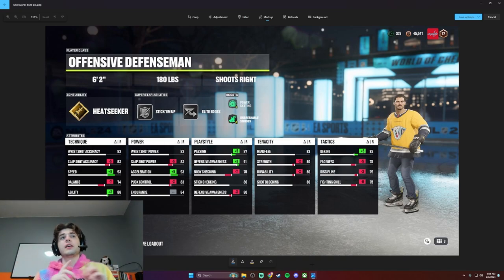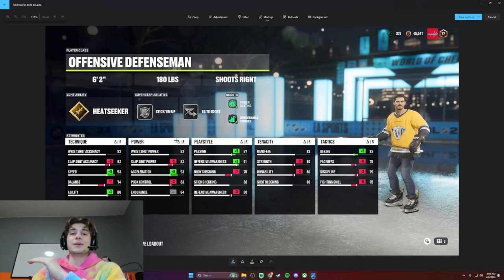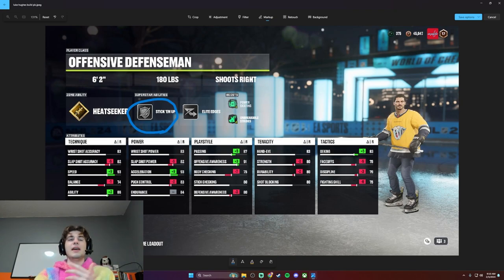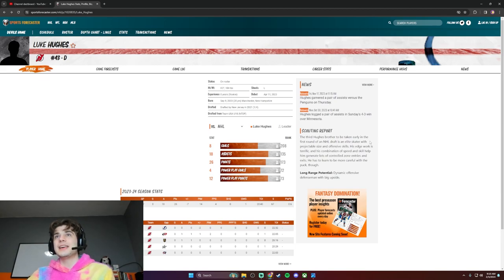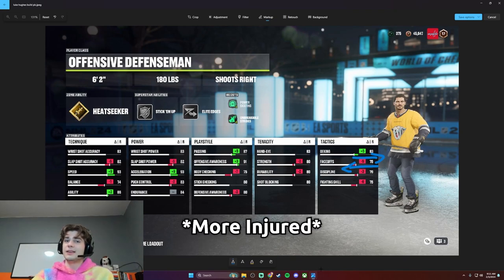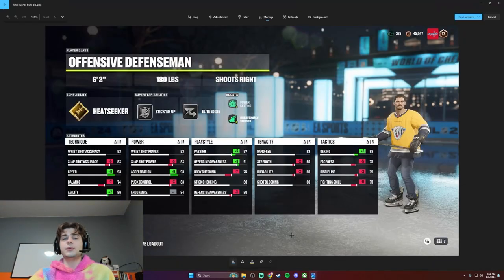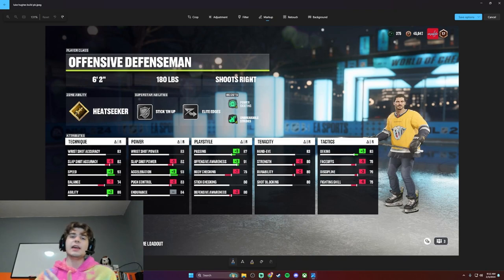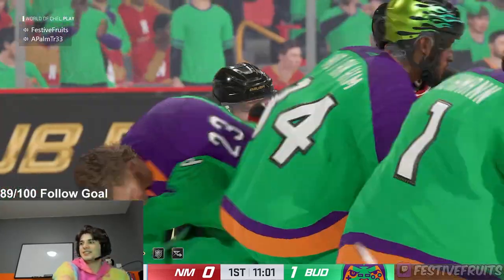Luke Hughes Build NHL 24 - OP OFFENSIVE DMAN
Luke Hughes My Way

BFTBG